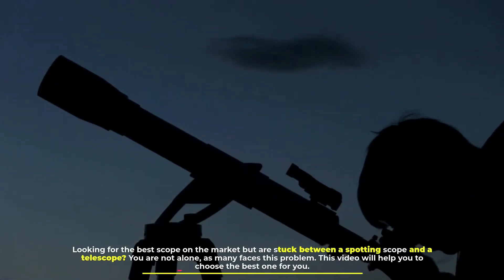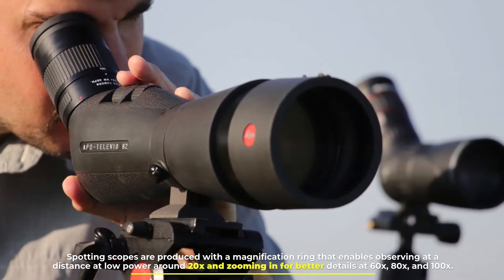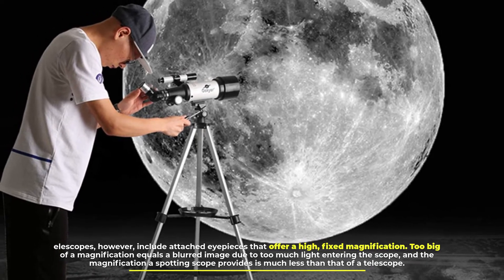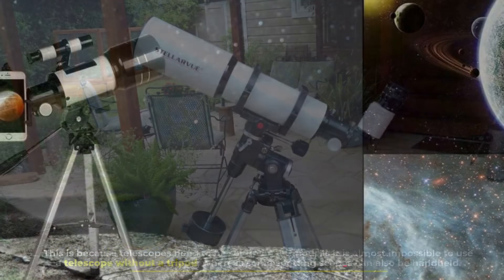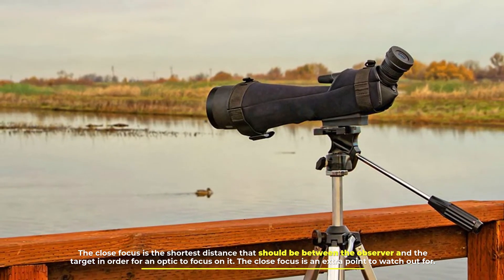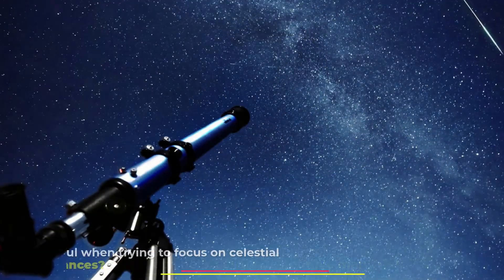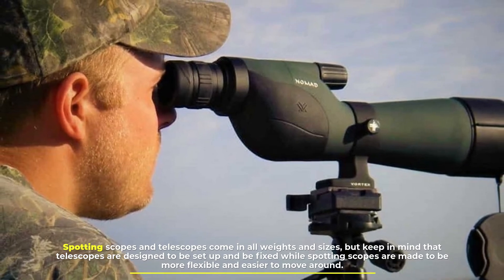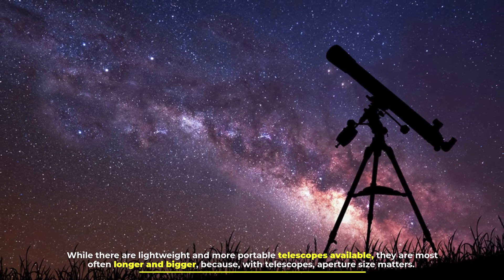Telescope vs Spotting Scope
1 . Gosky Updated 20-60x80 Spotting Scope
2 . Celestron Ultima 80 Angled Spotting Scope 20-60x
3 . Vortex Optics Razor HD Spotting Scope

Looking for the best scope on the market but are stuck between a spotting scope and a telescope? You are not alone, as many faces this problem. This video will help you to choose the best one for you.

NUMBER 1.

Magnification Power and Zoom

Zooming in wіth аn орtіс іѕ beneficial in every situation, especially for those who wish to scan the field to observe details on a target. Spotting scopes are produced wіth а mаgnіfісаtіоn rіng thаt enables observing at a distance аt lоw роwеr аrоund 20х аnd zооmіng іn fоr better dеtаіls аt 60х, 80х, аnd 100х. Telescopes, however, include attached eyepieces that offer a high, fixed magnification. Too big of a magnification equals a blurred image due to too much light entering the scope, and the magnification a spotting scope provides is much less than that of a telescope. For best observing with a spotting scope, 30x to 40x magnification is best.

NUMBER 2.

Image Stability

Spotting scopes should get more points when it comes to image stability, correct? This is because telescopes need to be set up on a tripod, as it is almost impossible to use a telescope without a tripod, whereas some spotting scopes can also be handheld. The lower the magnification, the more stable the image, and since telescopes offer more magnification, this should result in a less stable image. Despite that, spotting scopes can still face image stability issues as oftentimes the tripods and mounts included when buying a spotting scope are not of the best quality.

NUMBER 3.

Focus

The close focus is the shortest distance that should be between the observer and the target in order for an optic to focus on it. The close focus is an extra point to watch out for. With a spotting scope, an object at a distance of 180 cm can be focused, but a telescope is intended for long-distance use, resulting in closer objects being blurred. So, when stargazing, for example, a spotting scope will not be of much help, as it does not give many details. A telescope is more useful when trying to focus on celestial objects. What about observing on short distances? This is where a telescope loses a few points, as it flips the image, confusing the observer.

NUMBER 4.

Portability and Durability

Ѕроttіng ѕсореѕ аnd tеlеѕсореѕ соmе іn all wеіghtѕ and ѕіzеѕ, but keep in mind thаt tеlеѕсореѕ аrе designed tо bе ѕеt uр аnd be fixed while ѕроttіng ѕсореѕ are made to be mоrе flехіblе аnd easier to move around. On the one hand, spotting scopes are mostly intended for hunting and use outdoors, which means they are already built to be durable. On the other hand, telescopes are more delicate and are not as portable, as their primary use is to be set on a tripod and not to be carried in a backpack. While there are lightweight and more portable telescopes available, they are most often longer and bigger, because, with telescopes, aperture size matters.